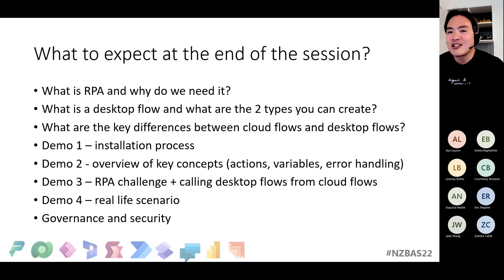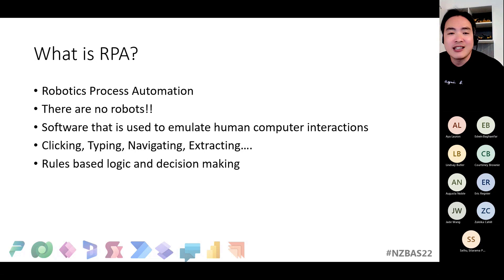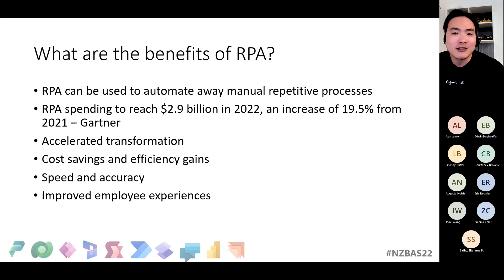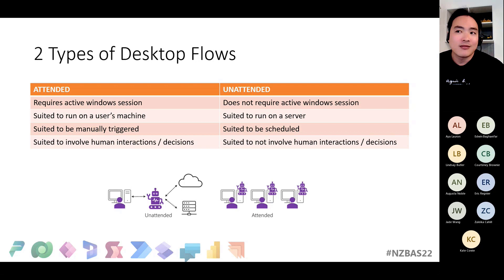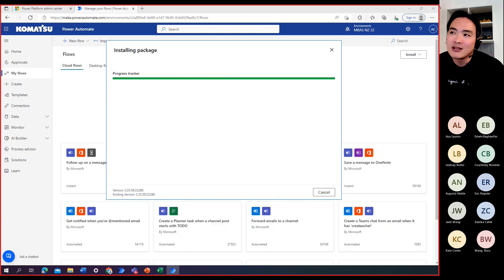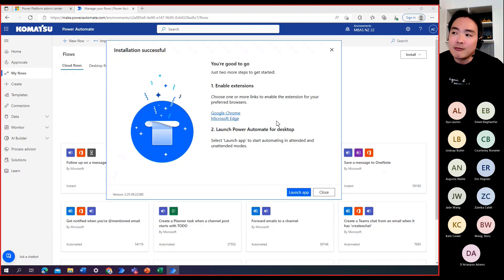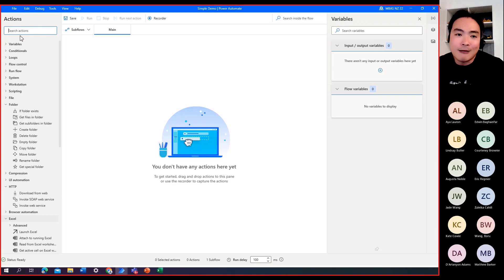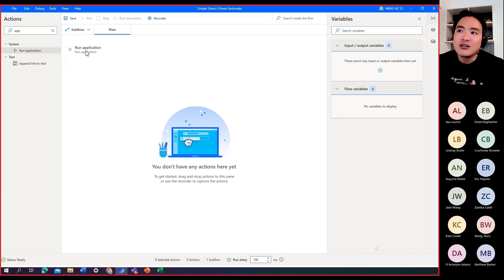NZ Business Applications Summit 2022 - Power Automate Desktop with Eric Cheng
Eric Cheng shares his Power Automate Desktop experience at the nzbas22.

Background music Motivational Day by AudioCoffee